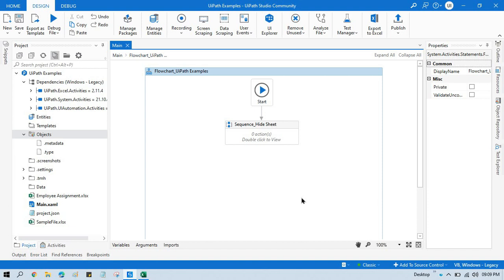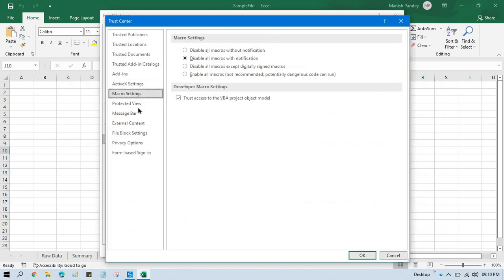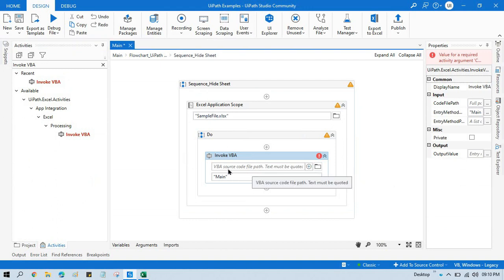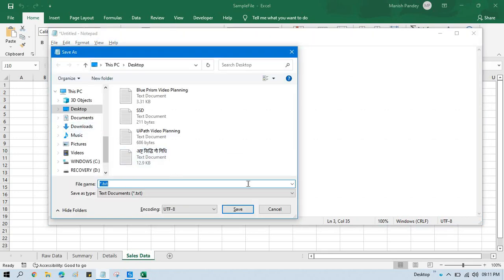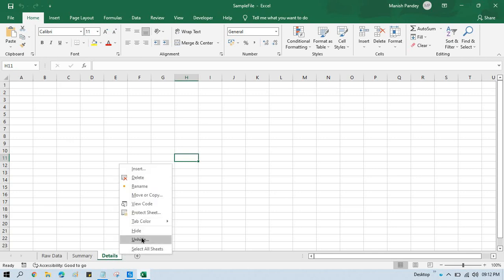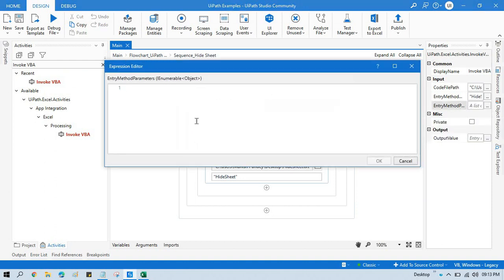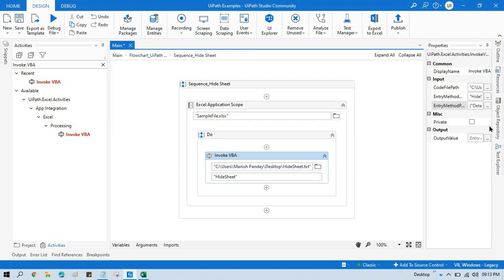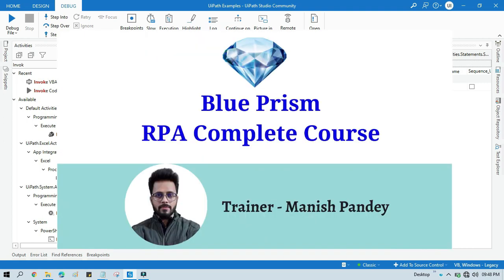Hide Excel Sheet UiPath | Hide Sheet Dynamically using Invoke VBA Code Activity in UiPath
Video Agenda: Hide Excel Sheet in UiPath
Hide Sheet Dynamically using Invoke VBA Code Activity in UiPath
UiPath Excel Automation
UiPath Invoke VBA Code Activity
UiPath Excel Application Scope